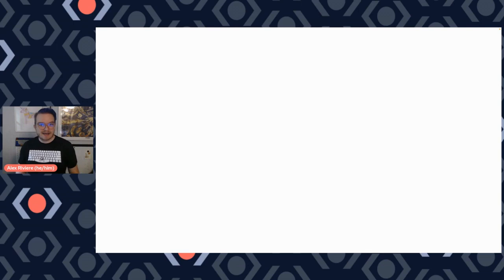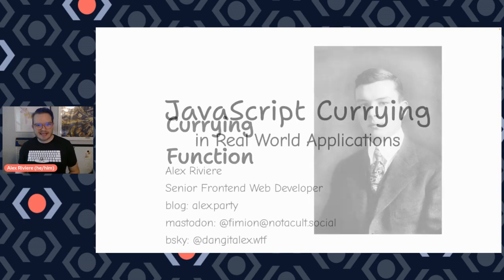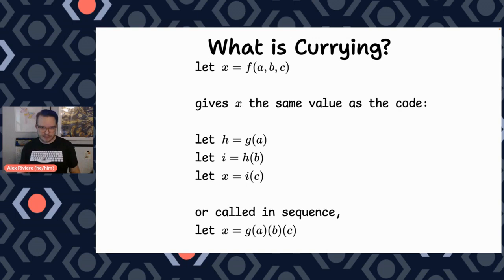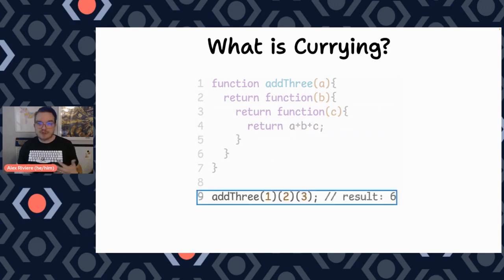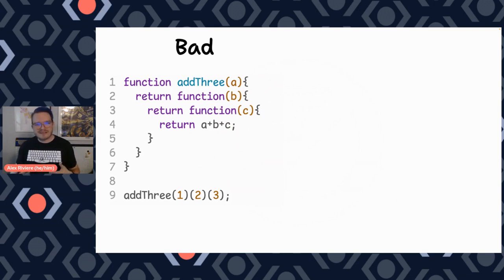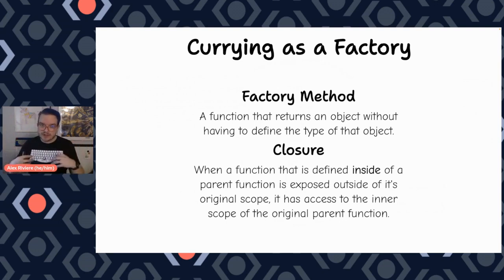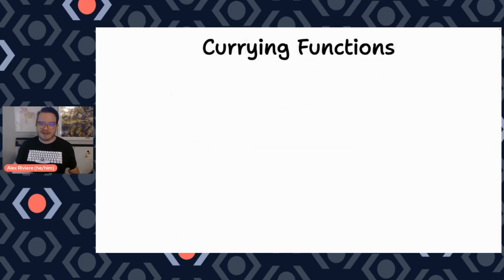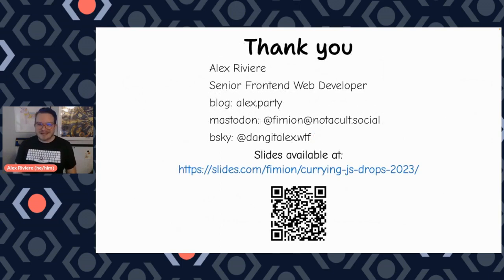JavaScript Currying and Real World Applications with Alex Riviere | JS Drops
Let's cover a quick overview of the origin of Currying functions, how you've been taught them wrong, and how we can use them in a real world situation responsibly.

JS Drops offers bite sized tech content, presented by experts in the JavaScript ecosystem and beyond! Check in every Wednesday at 4:11PM ET for a brand new drop!